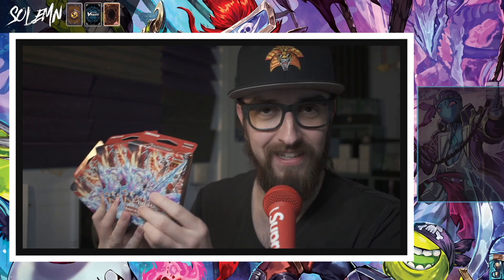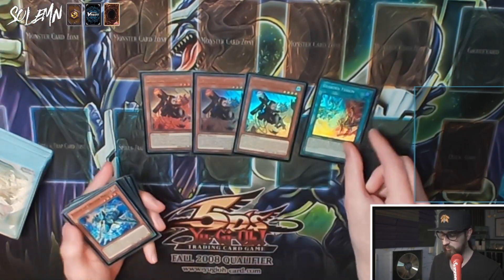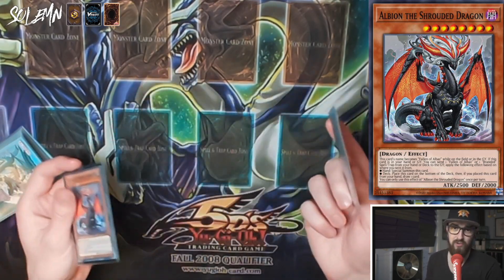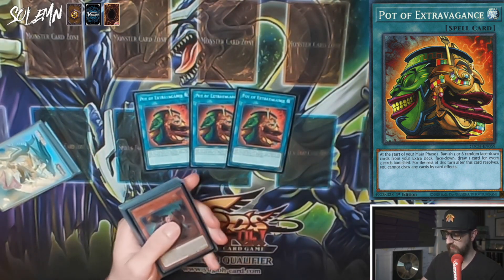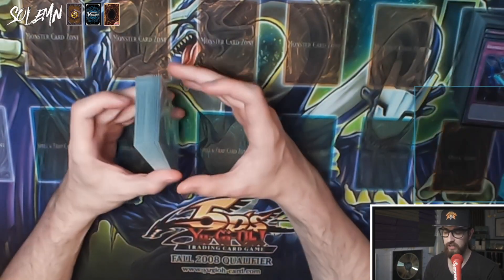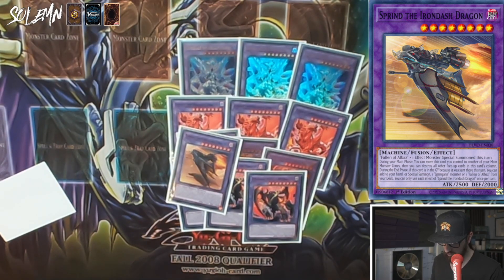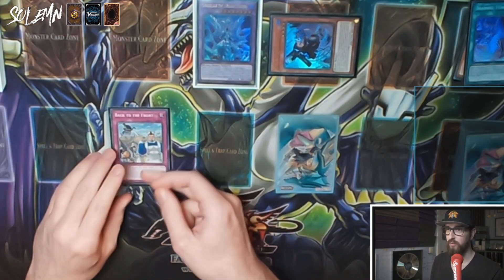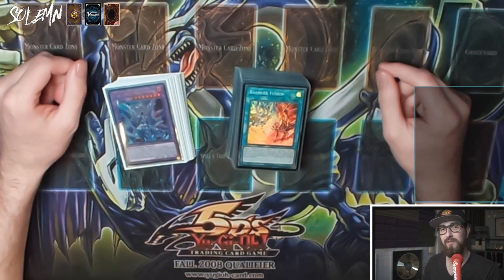3X ALBAZ STRUCTURE DECK PROFILE + COMBOS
Albaz Strike structure deck three times deck profile with combos.